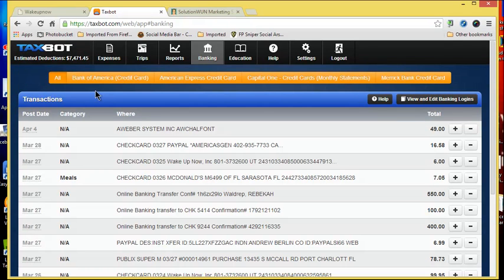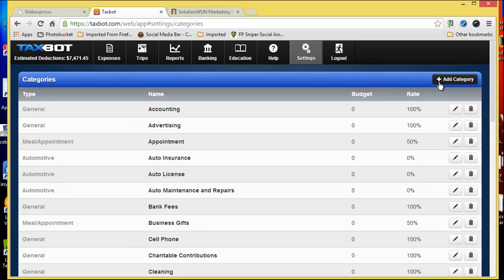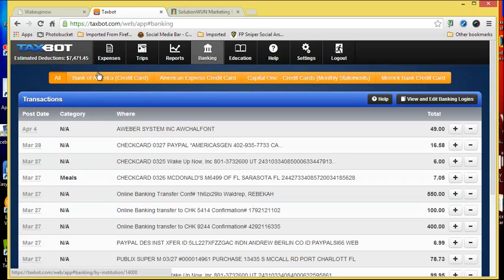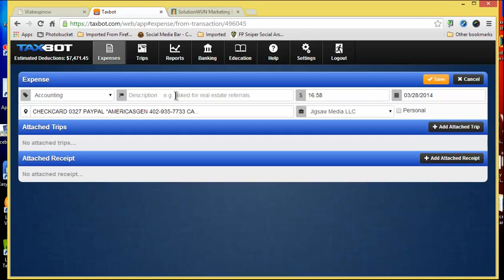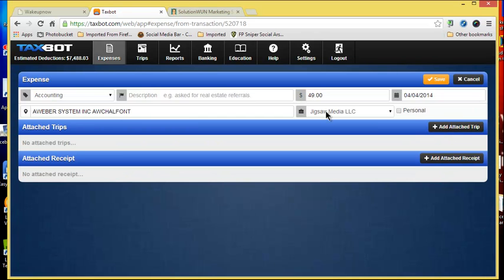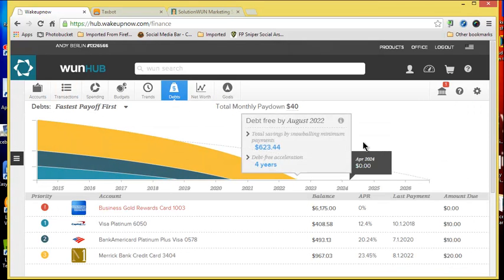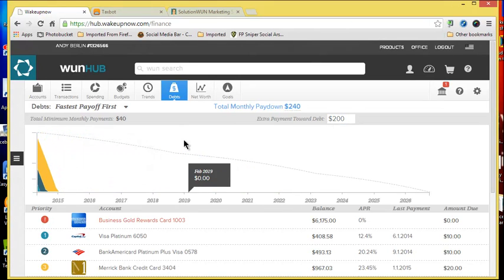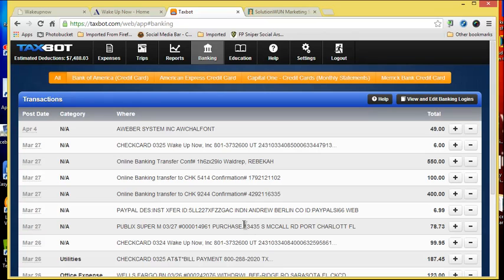Wakeupnow Taxbot Review Add Multiple Businesses How To Live Tax Free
Most people overpay taxes in general. Time to start getting big Returns instead of paying out.

Taxbot & Wakeupnow Publicly Traded & Taxbot is Backed by the IRS

Taxbot was created by Sandy Botkin former CPA, Attorney, and Advisor to IRS officials. Taxbot is fully IRS Compliant. You can track and upload everything directly from the App on your phone including tracking your milage via the GPS.

Taxbot, Wakeupnow, Wunlife, Wunhub

Wakeupnow | Taxbot | Financial Wellness